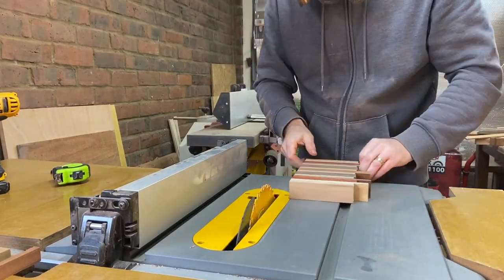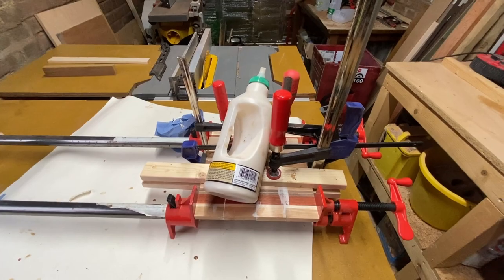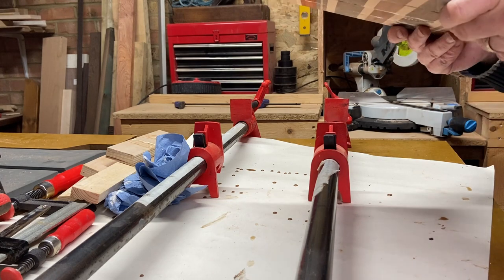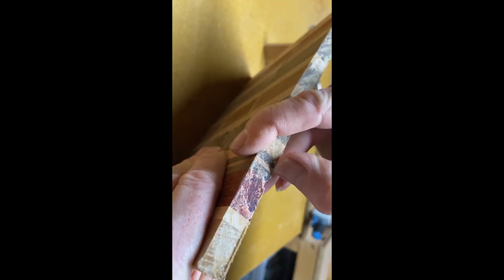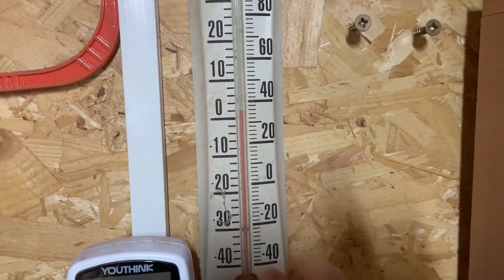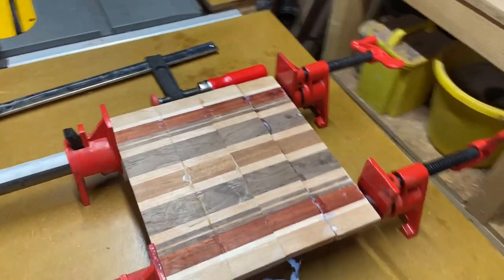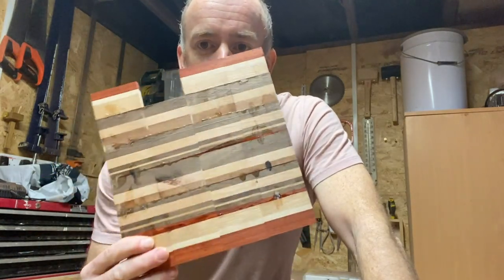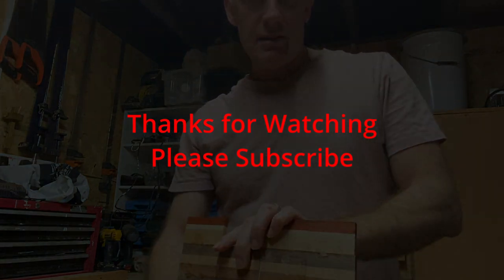Avoid this HUGE wood glue Problem to save you hours of work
In this video I encounter a huge problem with gluing up some wood when trying to make some wooden coasters. even after several attempts the wood glue just would not hold.

Tools I use in my workshop

AMAZON USA
Battery LEDs (not exactly the same as I used in my vid)

Dowel Screws

DeWalt D26200 Router 120v Corded.

Sanding Disks

AMAZON UK
X-Protector Pads

Battery LED’s

Titebond 3 waterproof glue

Dowel Screws Wood to Wood

DeWalt D26200 Router 230 Volt

Sanding Discs